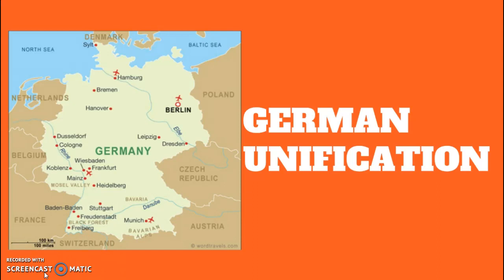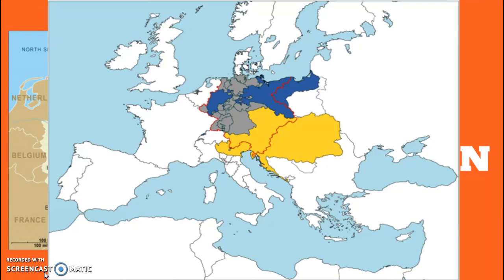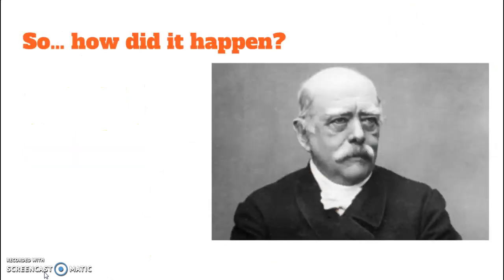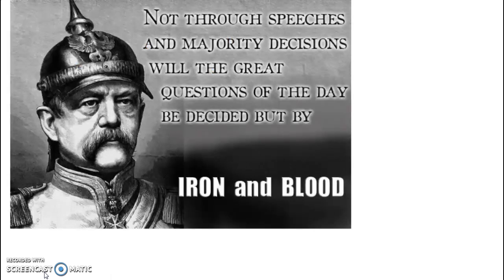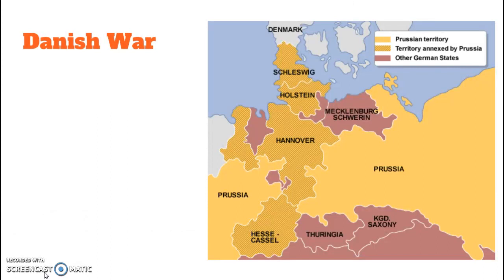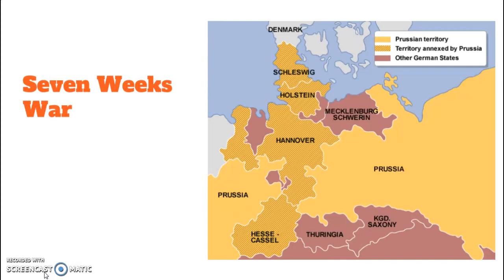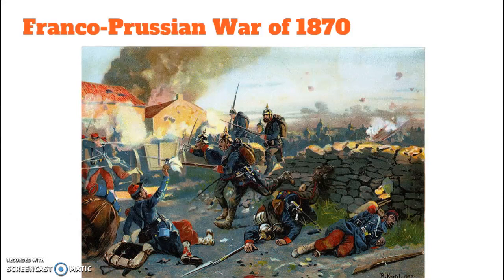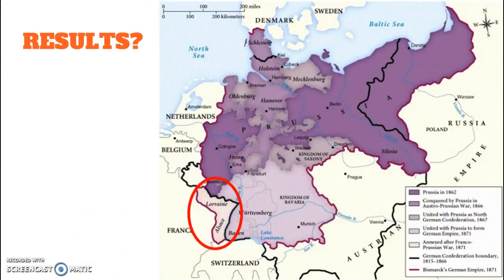Unit 7, Video 5 - Reunification of Germany